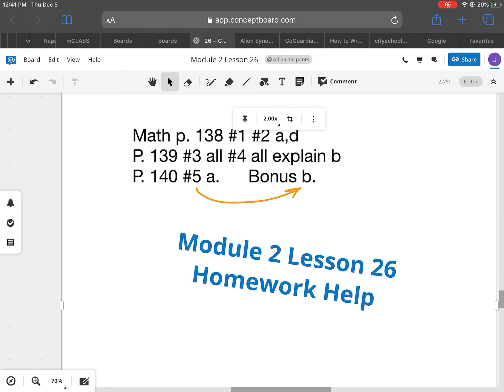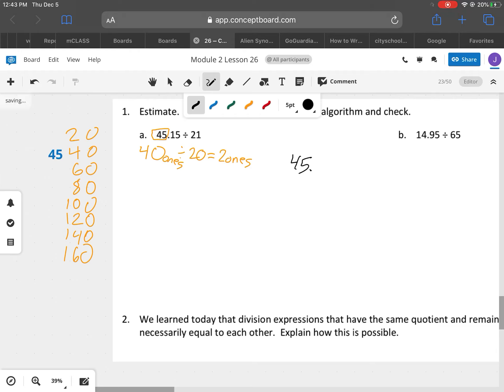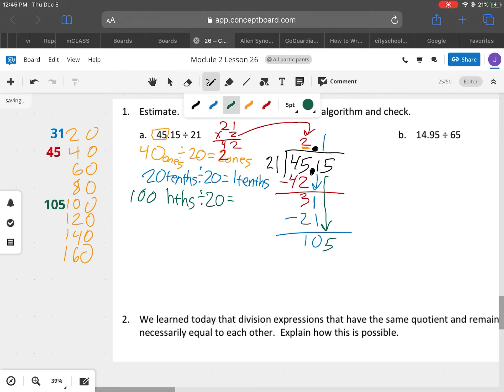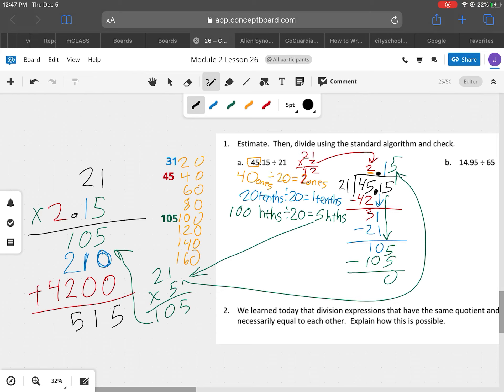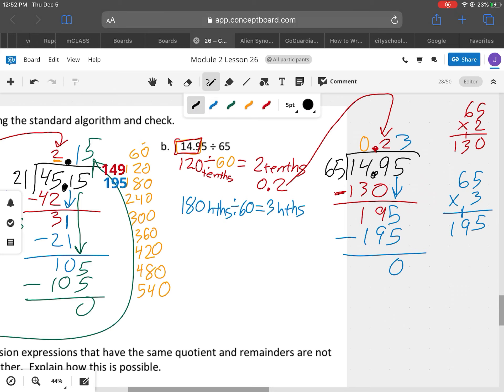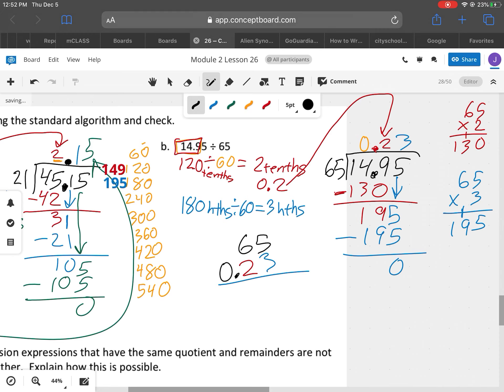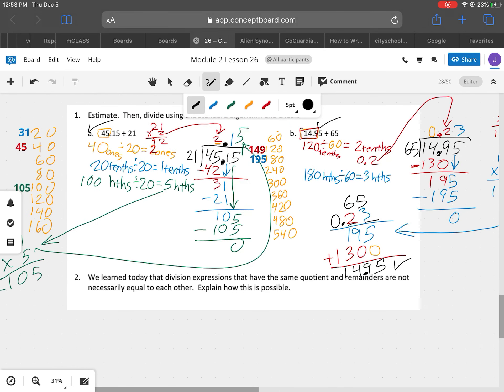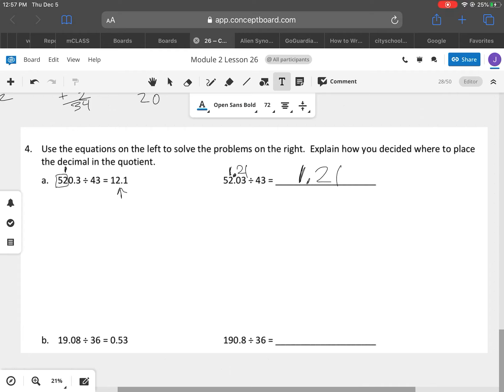Module 2 Lesson 26 Homework Help 5th grade